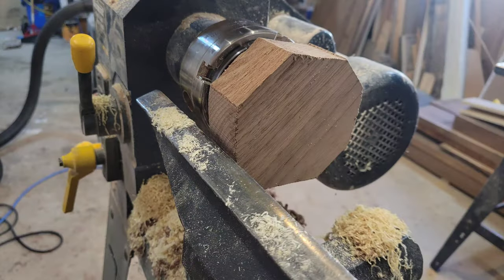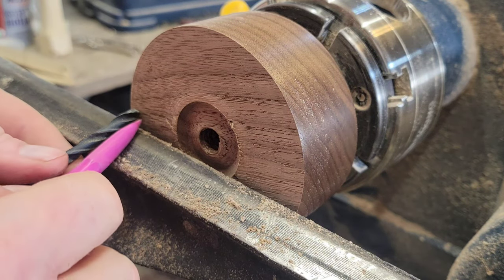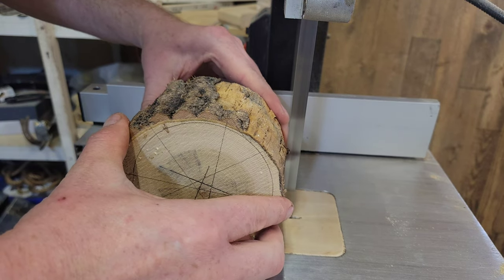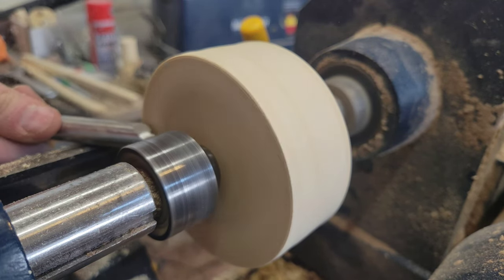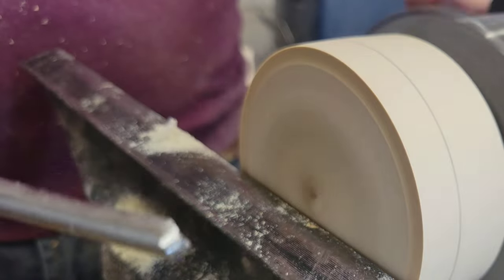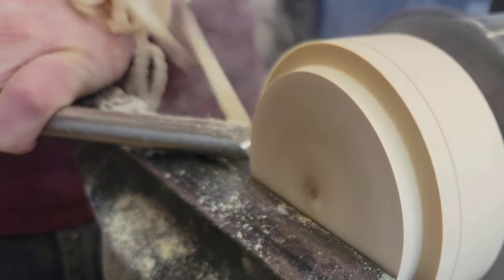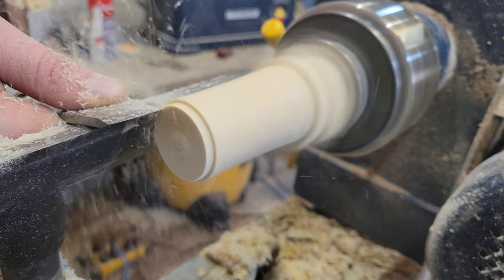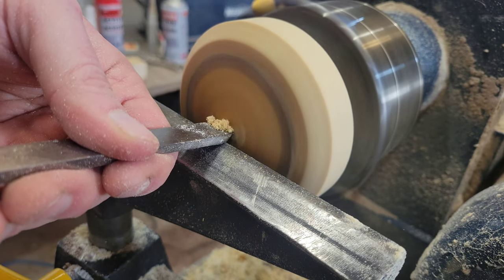salt bowl with rotating lid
A simple and fun project that elevates salting your food. This is made on the lathe with traditional tools, a band saw and a drill press. You can use a regular drill if you want instead - and maybe you used a chainsaw to create your wood blanks. whatever the case, there are many ways to accomplish goals.